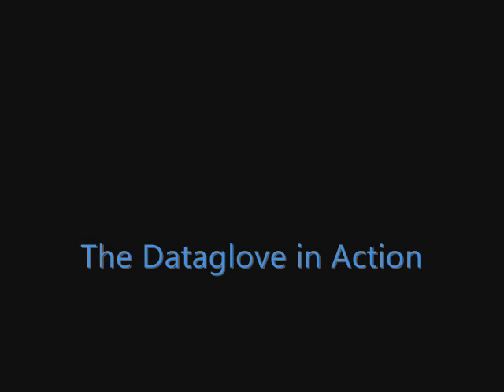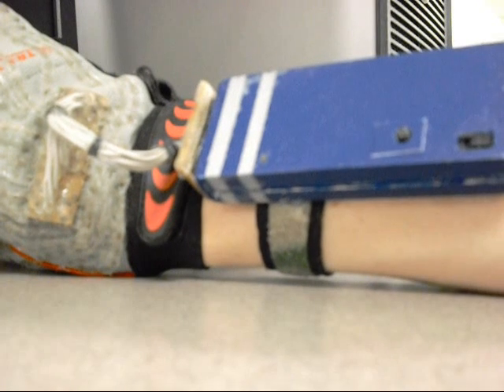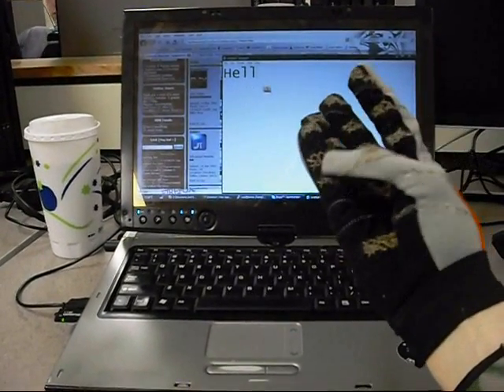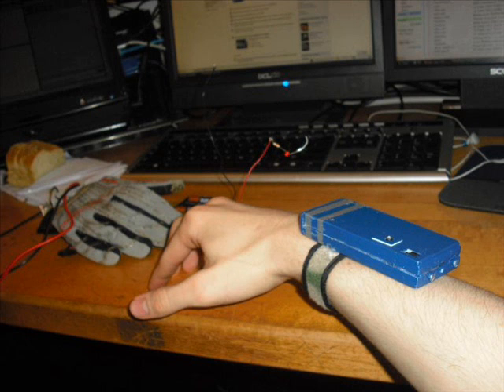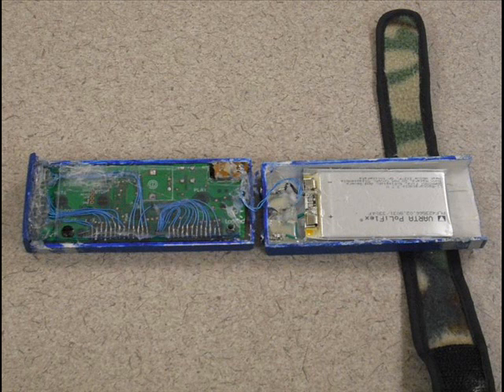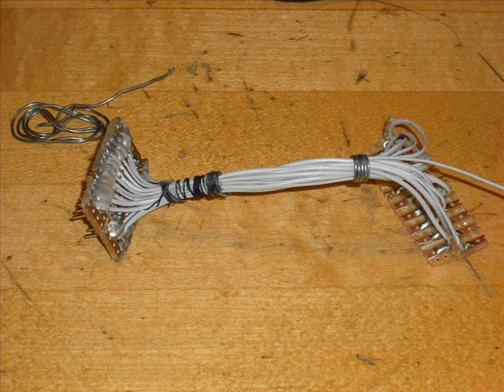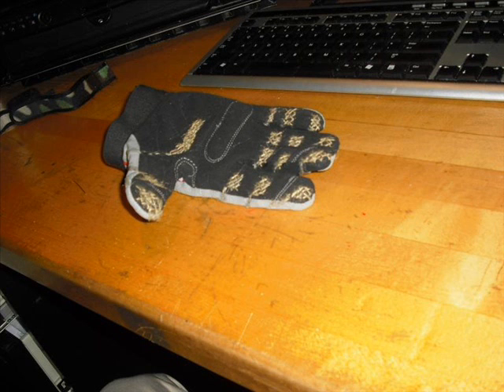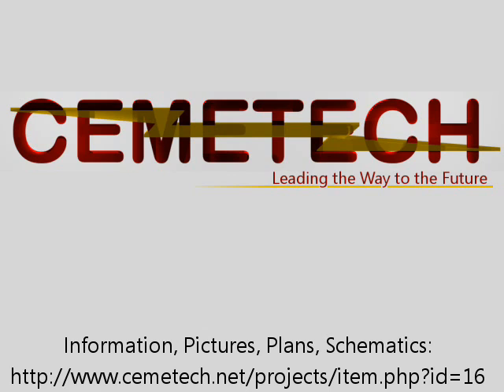Clove 2: Cemetech Bluetooth Dataglove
Clove 2 is a bluetooth dataglove used for one-handed typing. It uses a 31-combination finger chording design with three modes to allow every key on a standard keyboard to be typed with minimal effort. The bluetooth functionality removes the need to tether it to a computer, and since it profile as a standard HID Keyboard, a simple translation layer to perform key remapping, sticky modifiers, and mode switching is the only software required. It consists of three components, the glove itself, the bluetooth module, and a custom charger for the Bluetooth module.